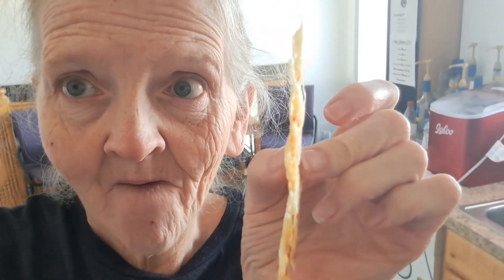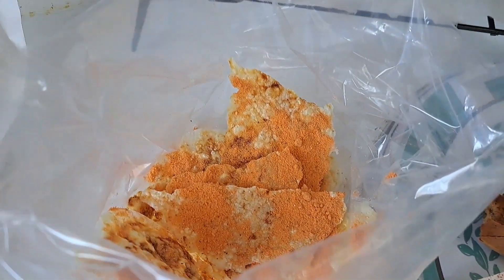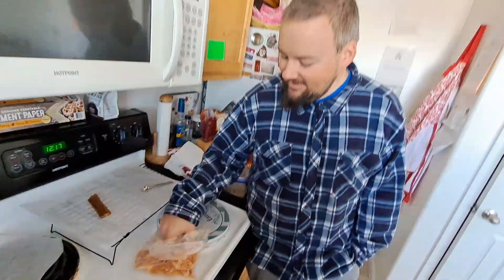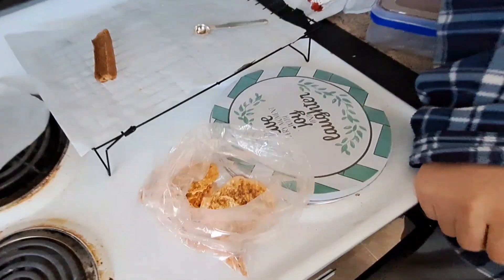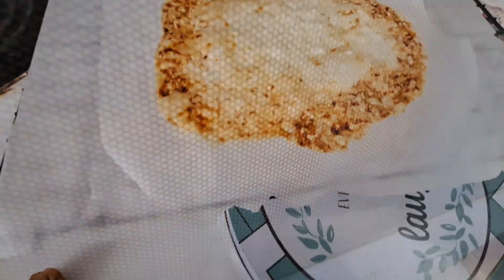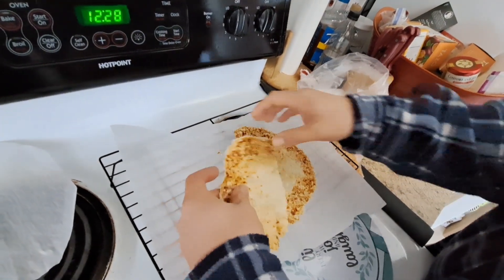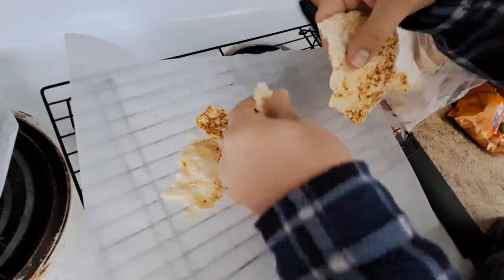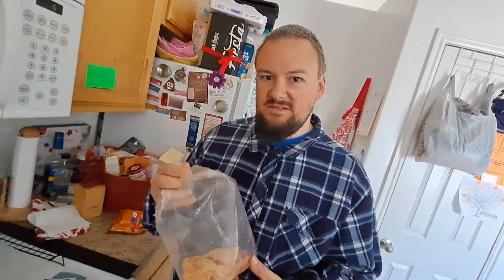One Ingredient Keto Potato Chips NO POTATOES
Oh, my goodness. We are so blessed and so grateful for all the blessings we recieve  💙 Check out Today's video and see how blessed we were.  Always remember that with God, anything is possible.  Never, Never Give Up!

My struggles and successes with weight loss, as well as different recipes I have created, tried, and love. As well as my Fun and Crazy side, and some of my family adventures.  I am excited to have you all come to join me on my journey.  I would love to hear all your stories as well. What has worked for you, and where you are on your journey.  See you soon and remember You deserve all the happiness your heart can hold! XOXO Candy

***Nesco Snackmaster Encore Food dehydrator:

Additional SAVINGS When YOU Shop Through MY Link Above^^^

I LOVE Friend Mail:
Candance Brewer
Hooper Utah
84315

Crazy Adventures With CoCo aka Our Crazy Family